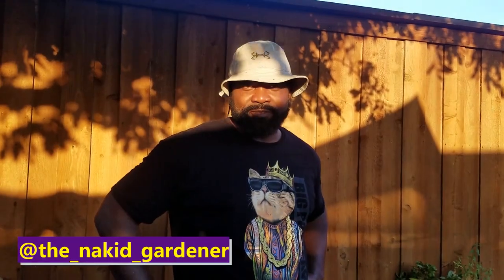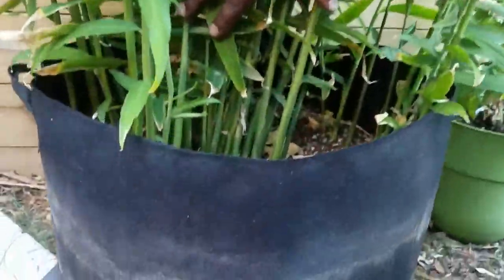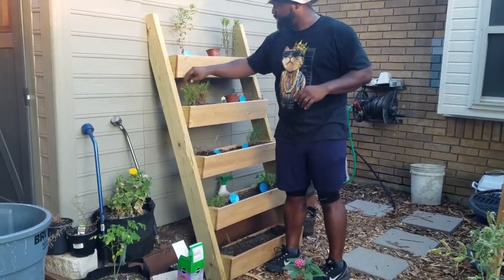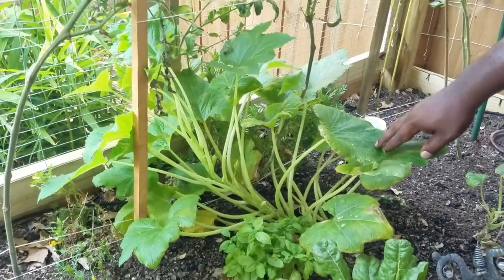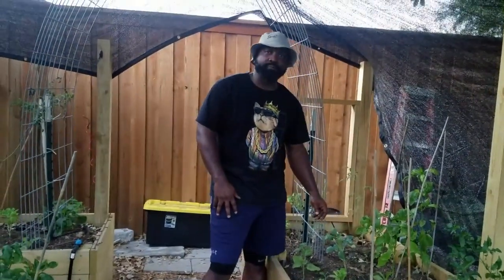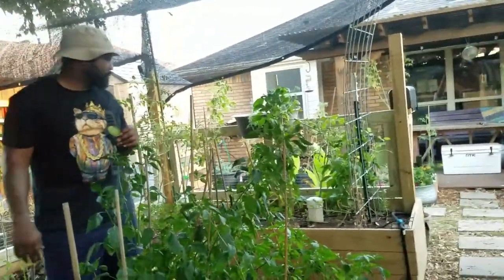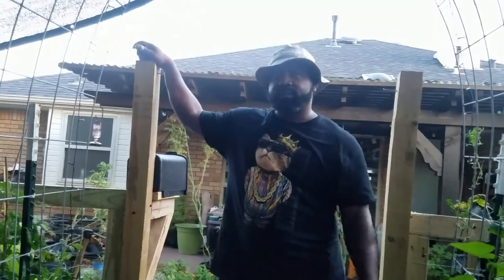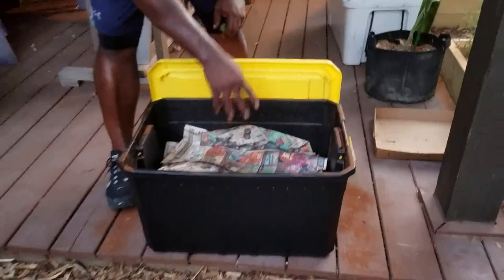Backyard Garden Tour // Garden Update Mid-August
This video we are going to give you a Garden Update Mid-August Backyard Garden Tour.  This video will show you what we have added since our last tour.  And we go over some of the things we will be doing to show you next tour.

This summer has been harsh for our vegetables in our raised beds.  Our tomatoes and okra just could not survive this Texas heat.  So we planning to pull out most and start planning for our Fall gardening season.

The Naked Gardner Wish List